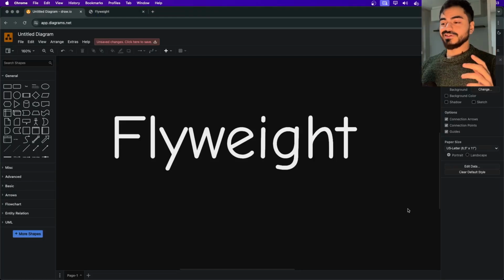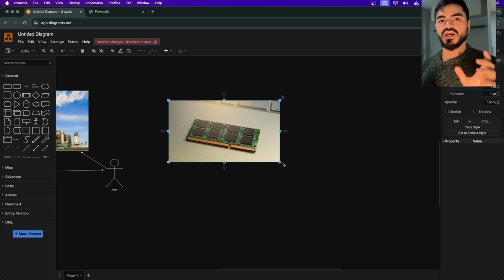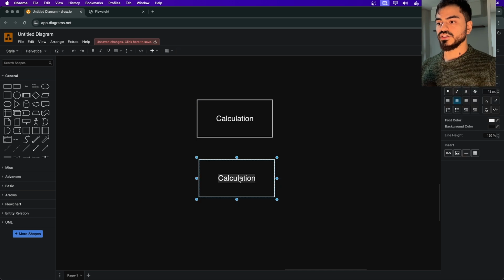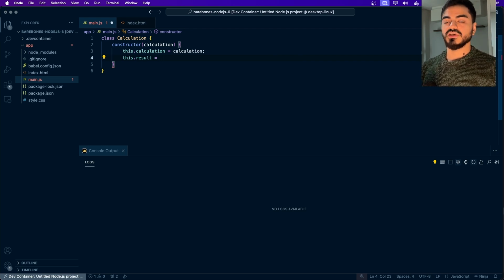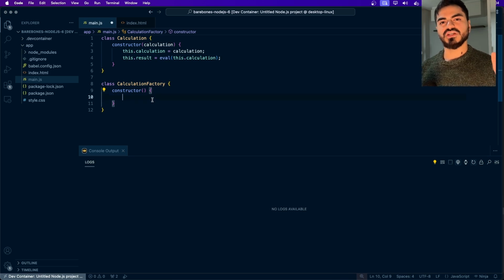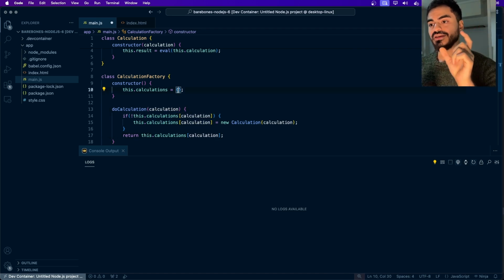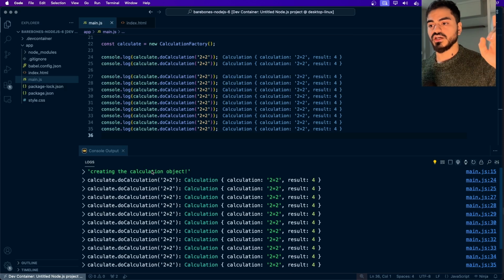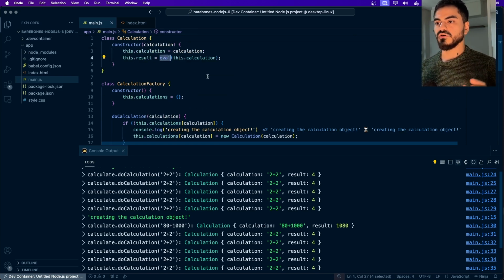What is the FLYWEIGHT Pattern?